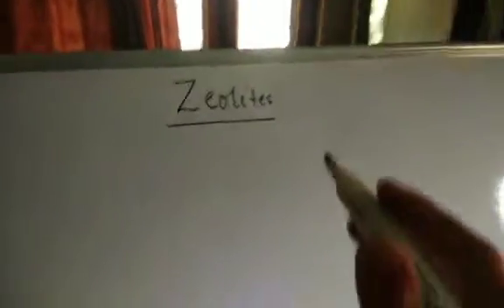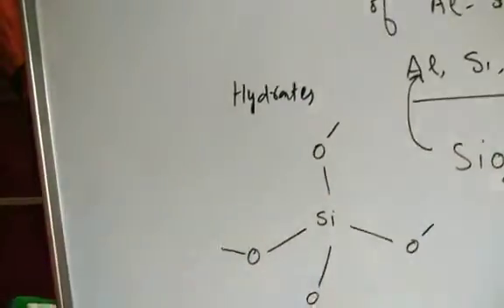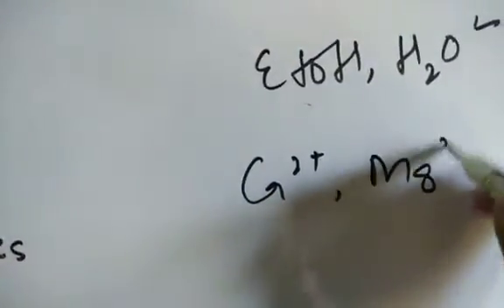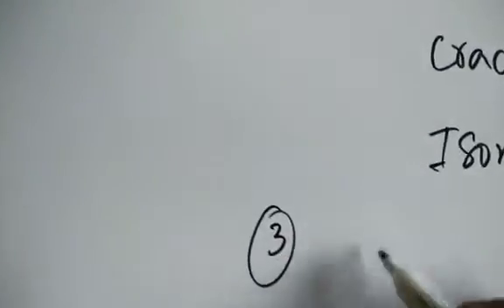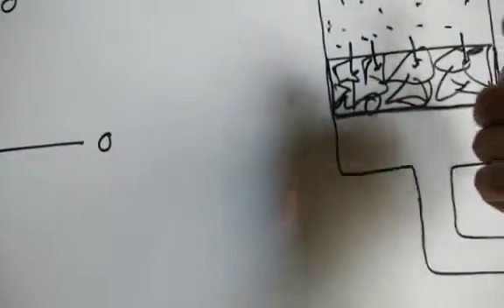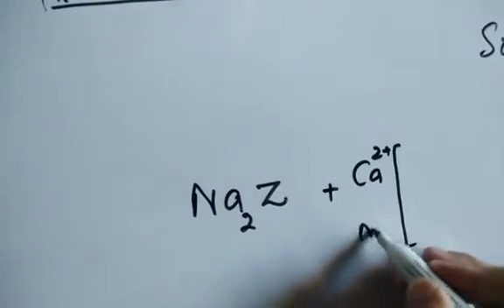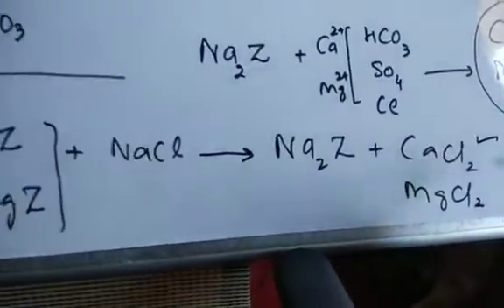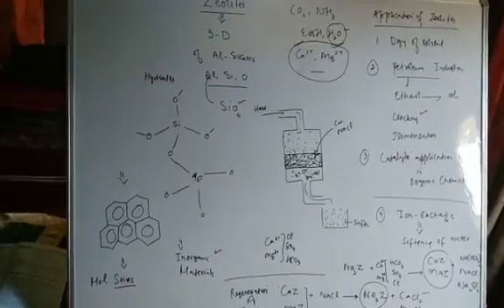Zeolites & Applications II B.Sc II Concise Notes II Pdf link in description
Drying, Catalysis, Petroleum Industry & Water Softening II B.Sc II M.Sc

Download link